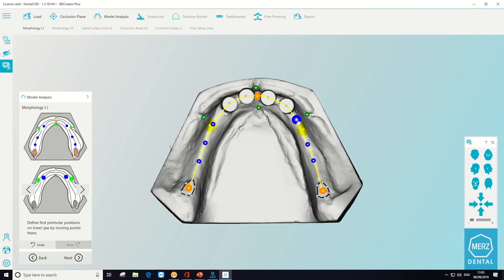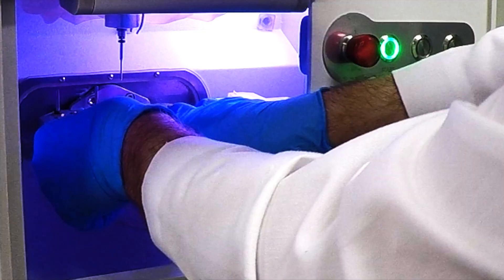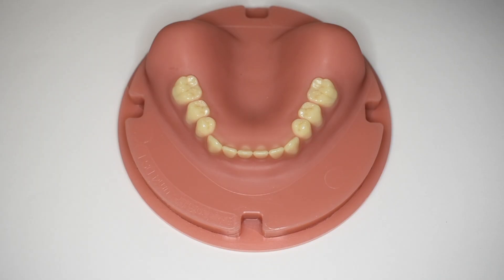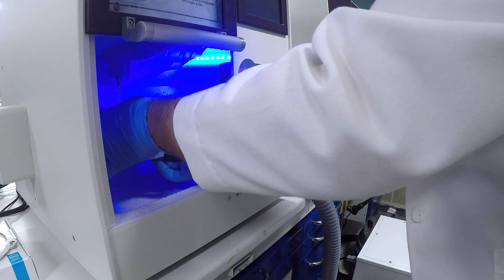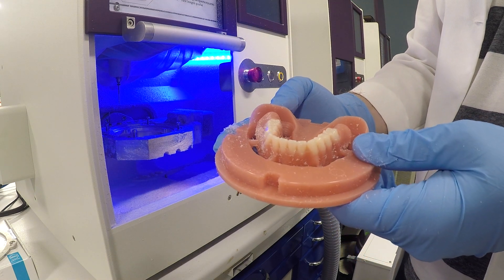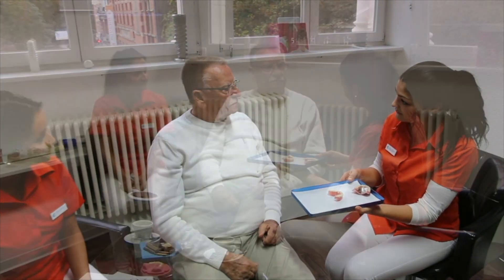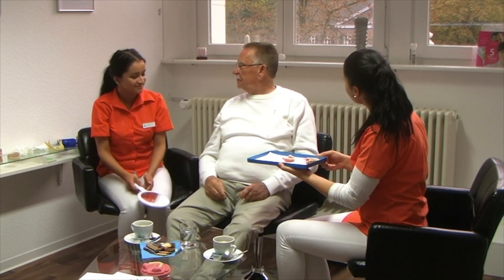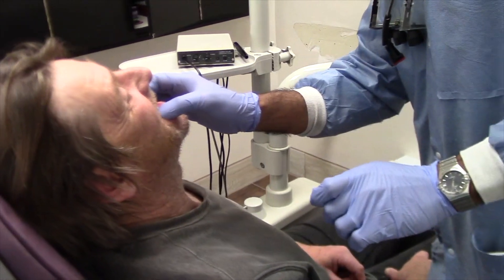How Digital Dentures Can Improve Your Practice and a Patient's Quality of Life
Matthew Hallas, DMD, explains the benefits of digital dentures and how they've positively impacted his own dental practice; more importantly, the patients' quality of life.  Sterngold's presentation video at the 2019 IDT IDDS. Sterngold partners with Merz Dental to bring you the Baltic Denture System®. The Baltic Denture System® opens up a new way of manufacturing full dentures in a digital workflow. Combining the work steps in the dental practice and processes in the lab into a single workflow stands for quality and economy.
• Less manual work • Predictable results • Best in class material • Increased case acceptance and ROI  • Traditional/Mini implant integration  • Easy transition from analog to digital • Reproducibility   • Improved laboratory capacity among others.